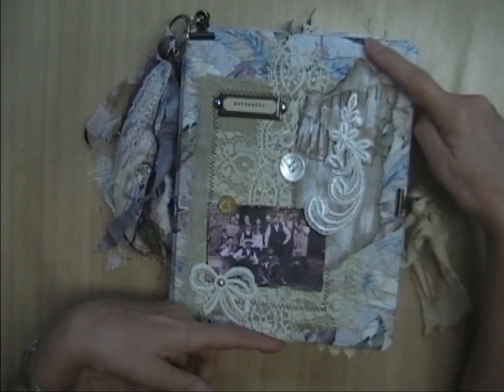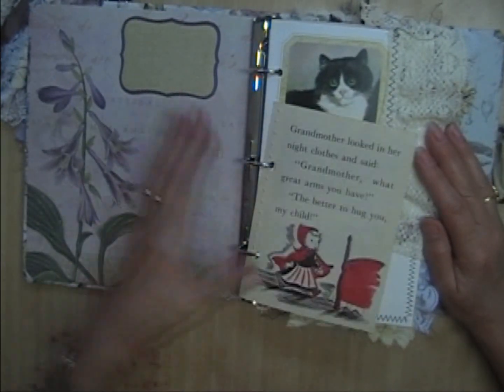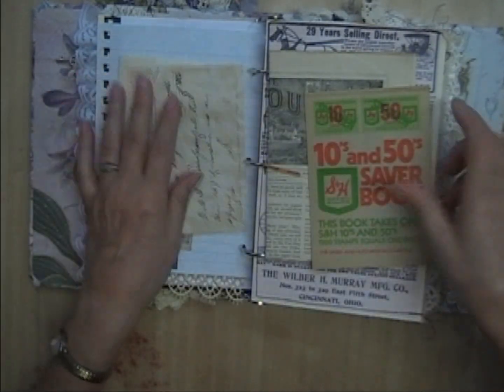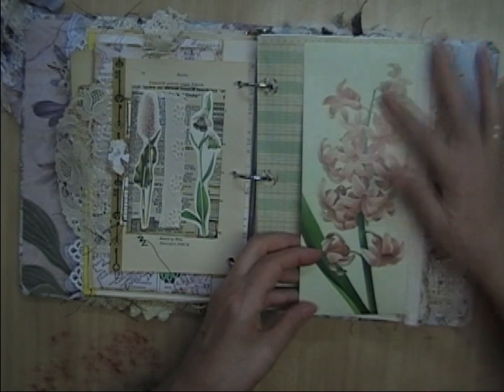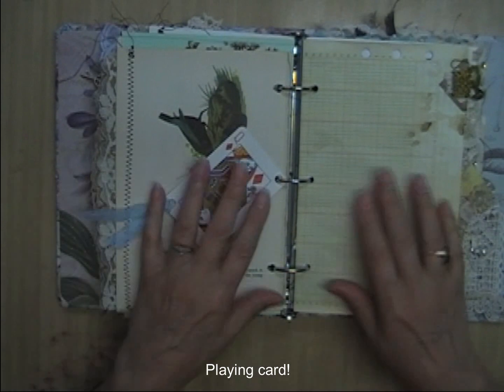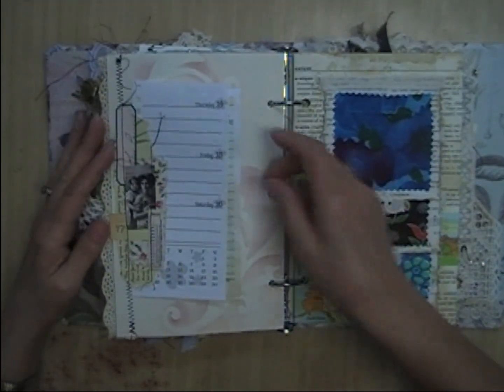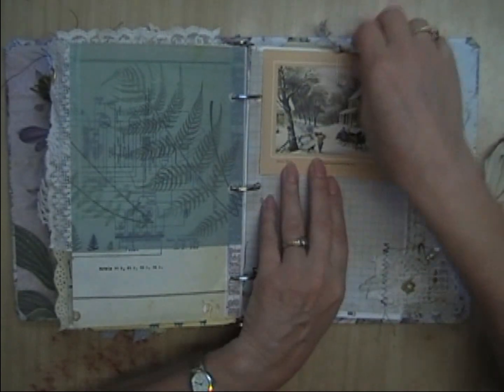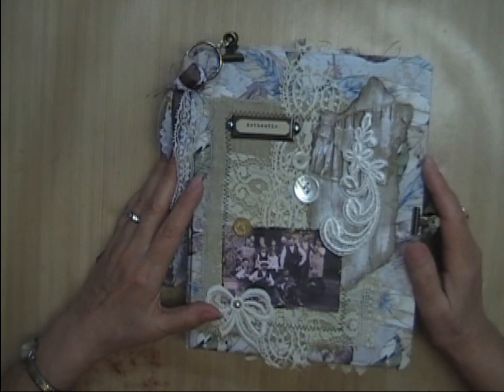Junk Journal Flip Through - Authentic